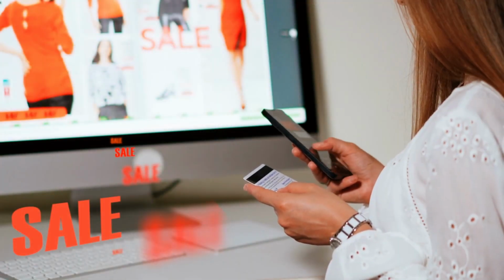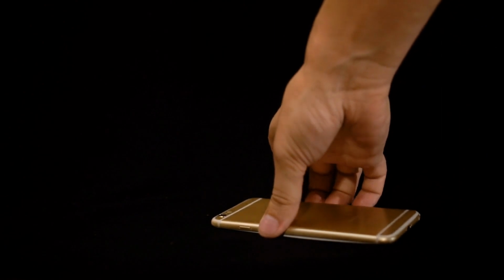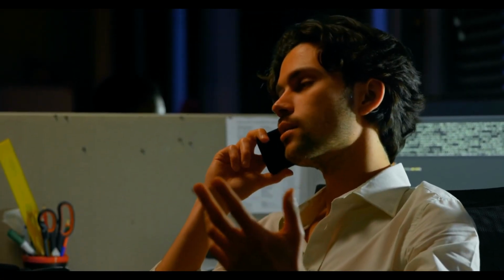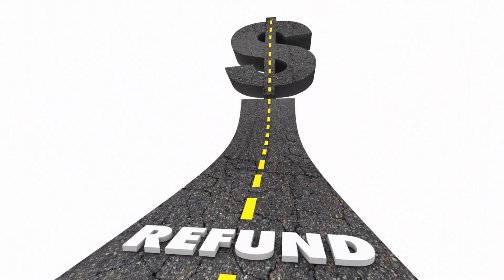Don't buy that costly extended warranty! You may already have it in your pocket!!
Ever had a smartphone, TV, stereo, headphones or appliance fail after the warranty?  Don't buy the salesperson's extended warranty!
You may already have one in your pocket!  Learn how to use credit card benefits to keep your tech working or replaced at no charge to you!